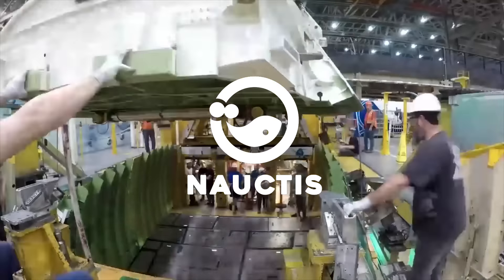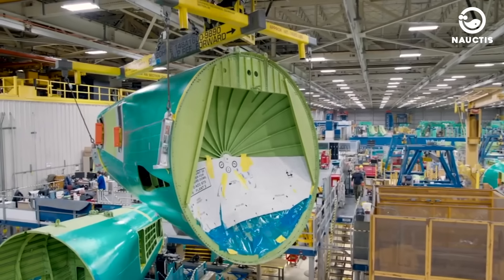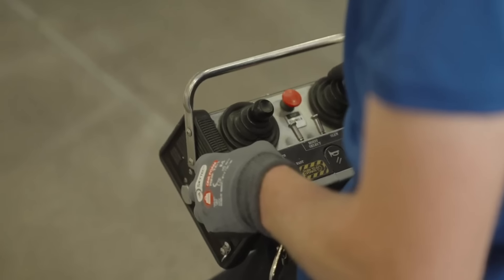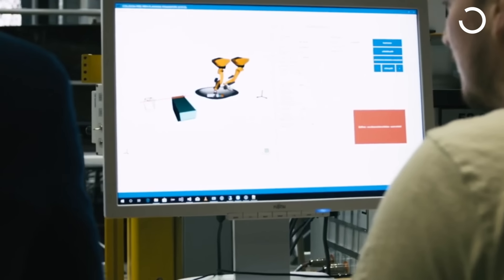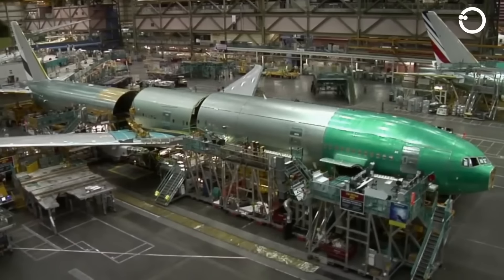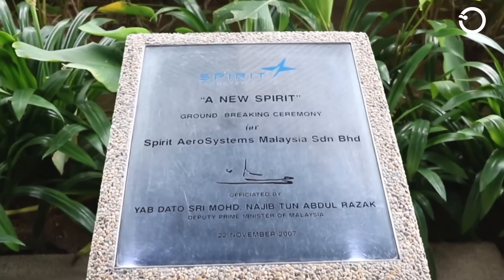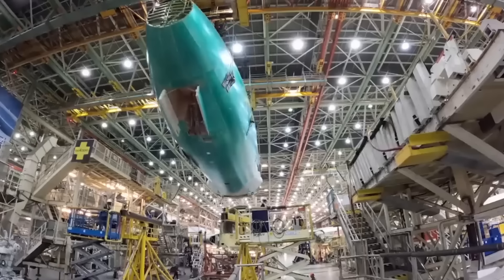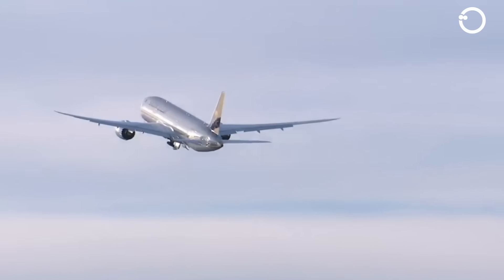Life INSIDE the World's LARGEST Airplane Factory: Boeing Mega Factory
Explore the fascinating world of Boeing, America's aviation giant, in this comprehensive video detailing the intricate process of building some of the most iconic aircraft in history. From the sprawling Boeing Mega Factory to the meticulous assembly of each part, get an exclusive inside look at the largest airplane factory on the globe.